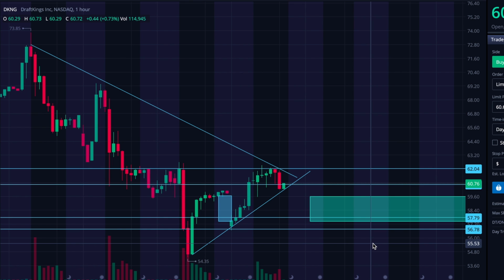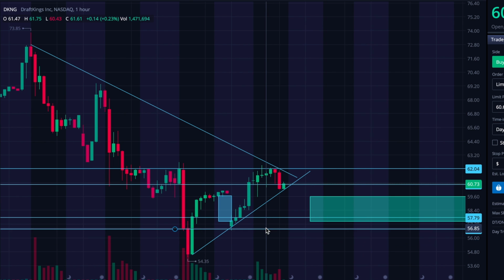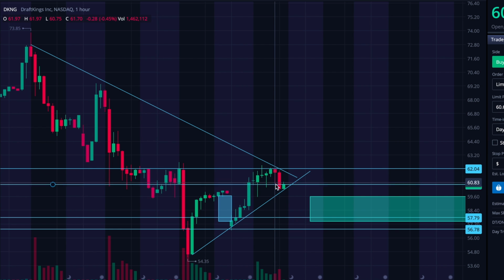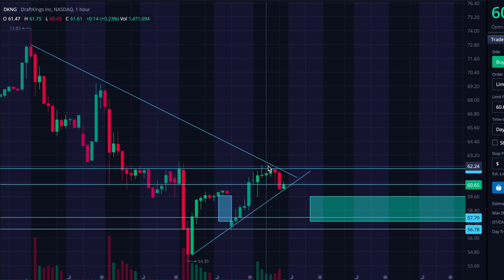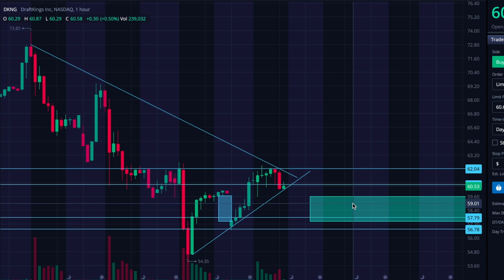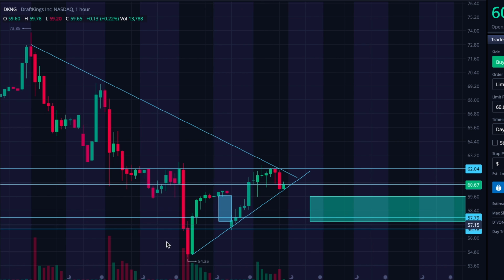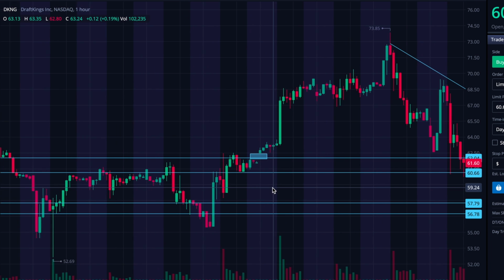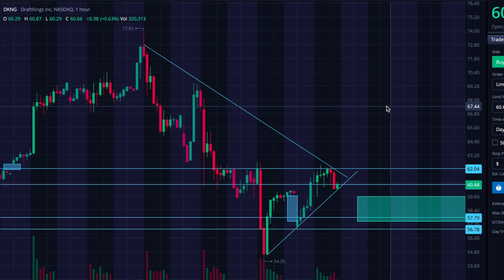DKNG Signaling a Big Move in the Stock Price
DraftKing’s stock is completing a “flag” pattern on the one-hour chart and the question is, will it pop out to the upside or get pushed out and down? Here’s my opinion. If you want to keep up with analyses that I share daily, do the things below!

Add thoughts or questions in the comments, it helps everybody